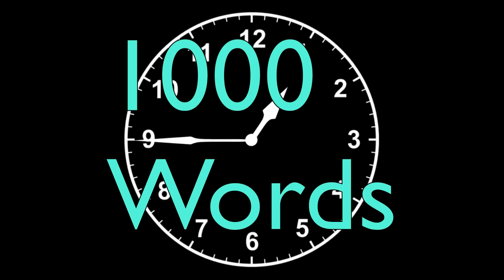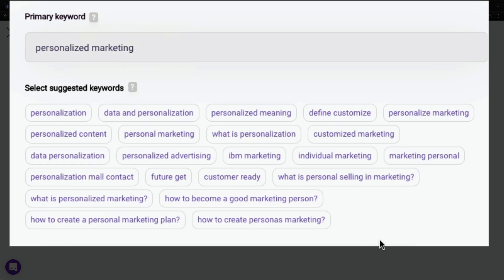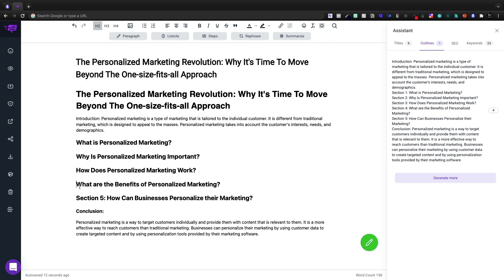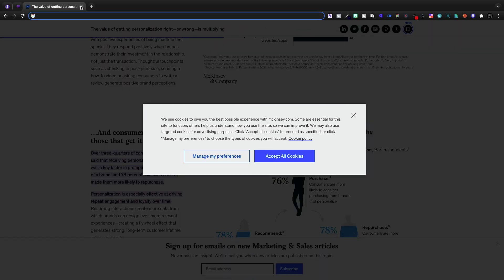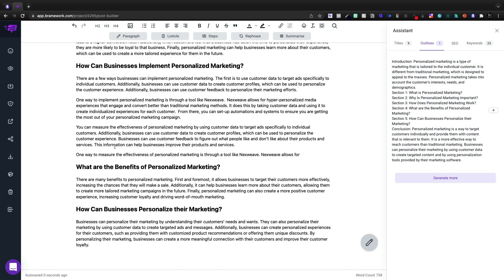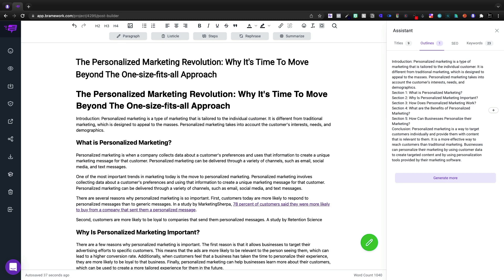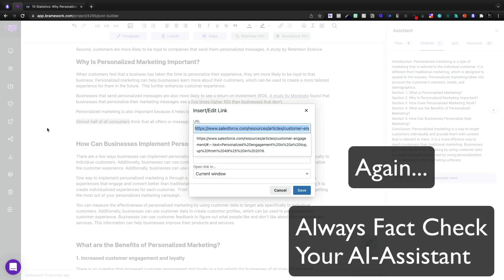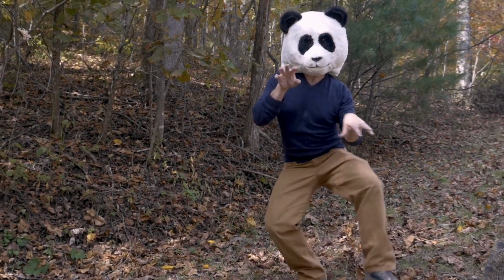Bramework Demo: Use bramework To Write 1000 Words In 10 Minutes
Today we are writing 1000 words in 10 minutes using bramework

Too many entrepreneurs get so wrapped up in the day-to-day of their business that they forget why they started it in the first place. ("I never hear 'my business' mentioned on 'The Bachelor.'") Without fresh, relevant blog content that gets your audience’s blood pumping, you’re missing out on one of the most valuable SEO opportunities around: getting your content to rank organically on Google and other search engines.
Introducing bramework.

We will be writing 1000 words in under 10 minutes today (16 minutes real-time) and I'll be sharing with you my writing process using bramework.  I was impressed with the tool, however no ai-writing tool is perfect.

Bramework does offer a bit more SEO help than your average ai-writing tool, however it won't replace a full-fledged SEO tool like surfer seo, ahrefs or semrush.

My biggest frustation was actually no ability to paste-match.  When I would copy text from a website and past into bramework it would keep the websites formatting.  That is a pretty minor thing but it came up several times un today's video.

Additionaly, I found the tool to have quite a bit of redundancy.  It kept saying the same thing over and over.  It was remarkably accurate with the information it did provide (though a couple of the "studies" referenced had slightly different numbers...).

I think bramework is a fair value at $79.  The 40,000 ai-generated words will go quick each month (as they do with rytr) but I much prefer to pick-up multiple tools like this on the LTD and just move to a different ai-writing tool once my credits are up, than to get "married" to a particular tool.  We may be different in this respect - I am making YouTube videos afterall so it also helps my channel to cover different products.

Today I wanted to put bramework to a similar test as I would Rytr.  Overall, I enjoyed the experience a touch more than Rytr, and that is saying something.  Rytr does have a surfer SEO integration, but I don't have a surfer subscription so I like that bramework has something built-in.  As I look through the long-list of features, I'm quite impressed at how targeted the usecase is.  It is intended to write SEO friendly blogs.  It provides features to make this possible and avoids all the "gimmicks".

Nichesss offers a ton of different tools and uses, making it quite the opposite experience than bramework.  Piecing together long form content with Nichesss is less than ideal.  With bramework, I can click a button and have it write.  Click again and it writes some more.  This felt a lot like shortly.ai in that respect, however, shortly feels more for fiction than nonfiction (bramework seems geared towards nonfiction).

I will definitely be exploring bramework more in the future.  Today it did good.  I doubt it is 100% the perfect ai-writing tool today, but it holds up against many of the others I have tested on the channel.  The best tool will always be the tool you use and bramework will likely get 30-40k words out of me each month!

There’s an art to writing that goes far beyond slapping some keywords and calling it a day. (“I’m sorry, I’m too busy, what’s a haiku?”). You need a writing assistant that will keep up with your fast-paced daily life so you can focus on the actual writing, not the research.  That is Bramework.